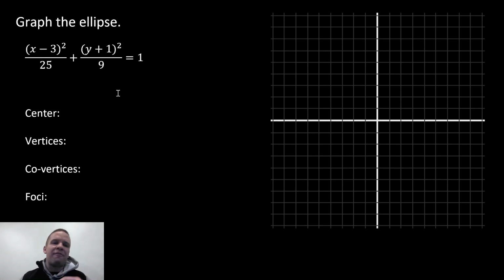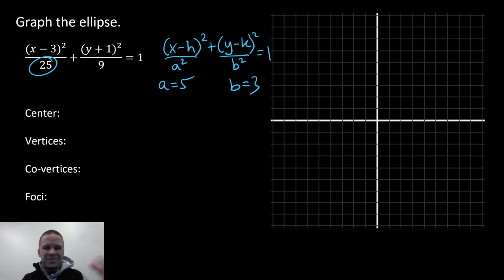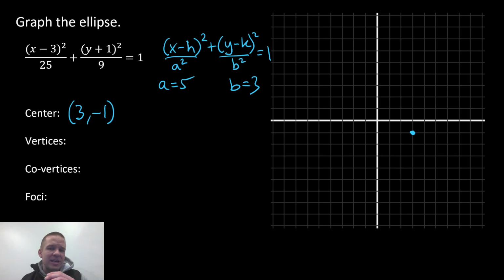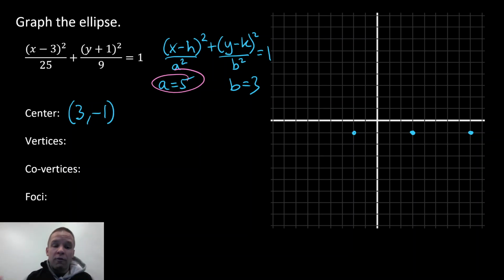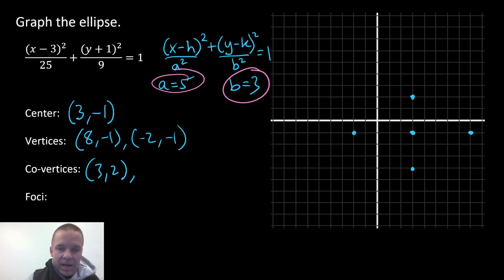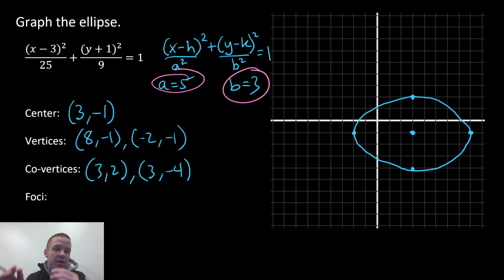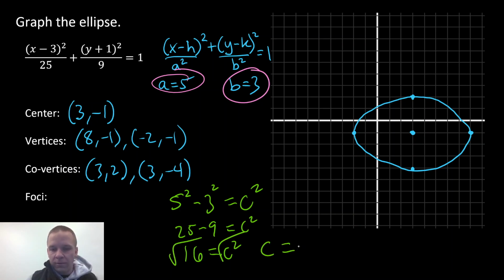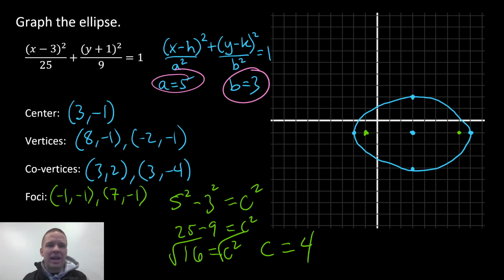Graphing an Ellipse (1)